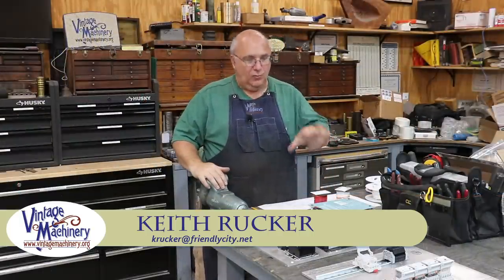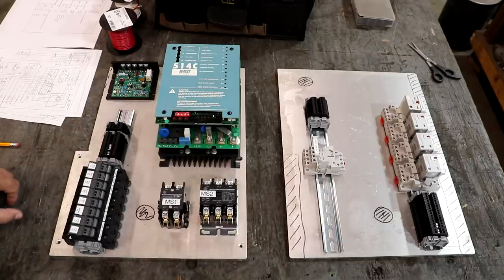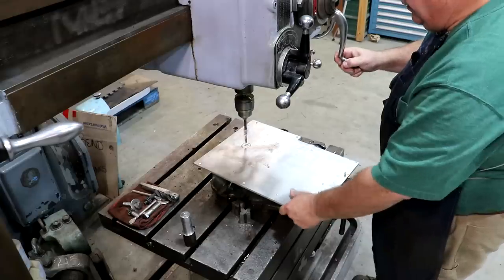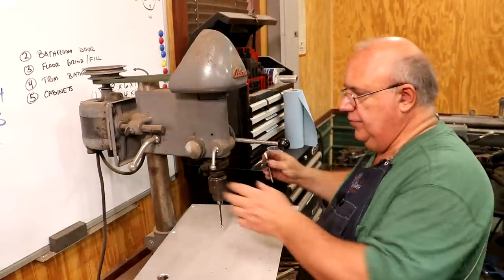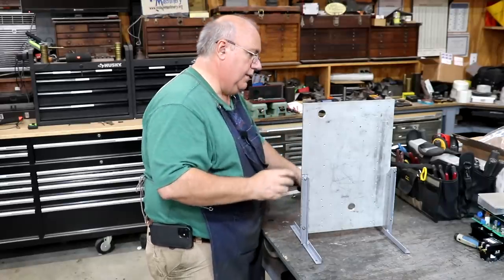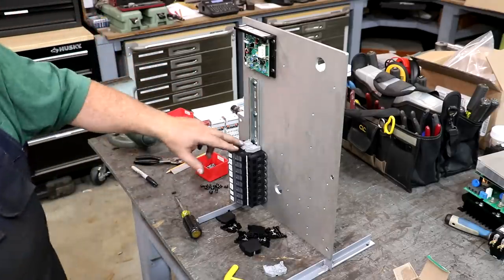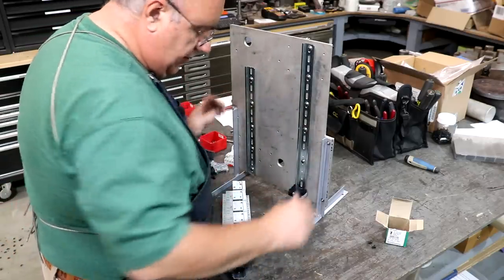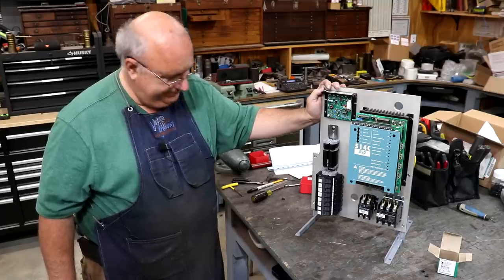Monarch 10EE Drive Retrofit 3: Building out the Electrical Component Panel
I am retrofitting the old tube based DC drive system - the "works in a drawer" from a circa 1952 Monarch 10EE Lathe with modern electrical components.